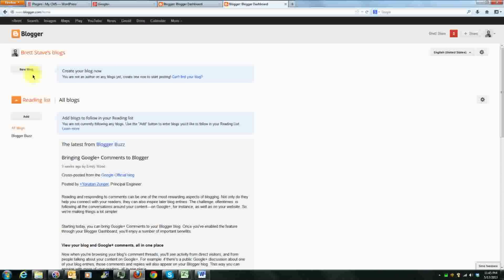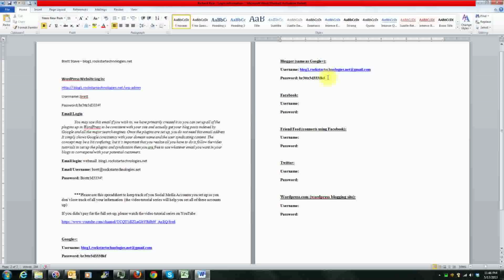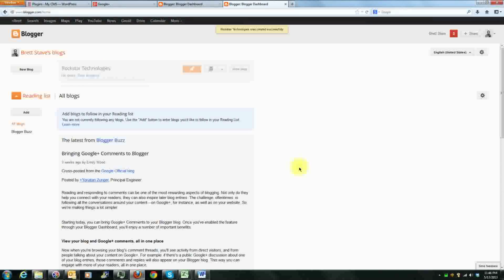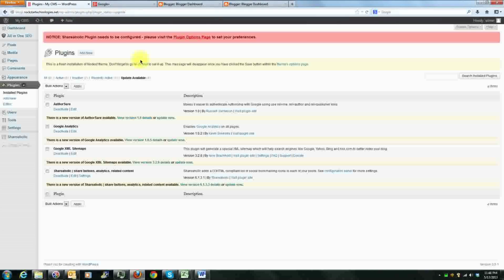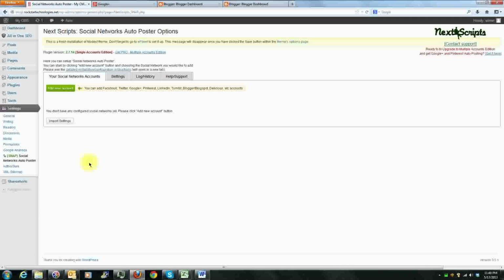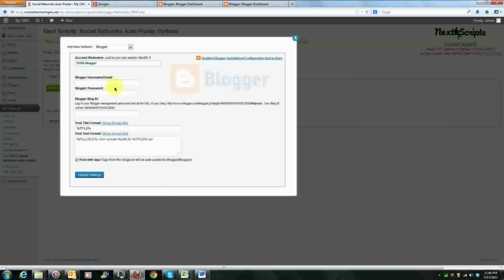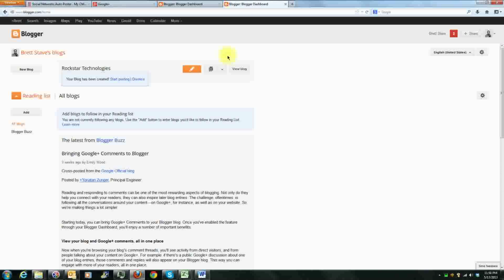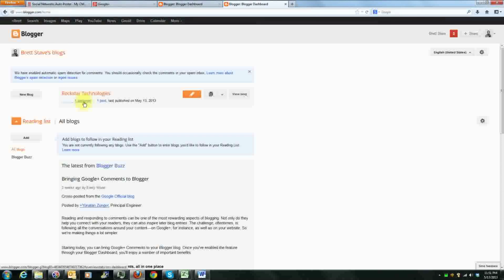Step 3 - Blogger Set Up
Please follow our second tutorial on how to set up Blogger, owned by Google, so help syndicate your content.